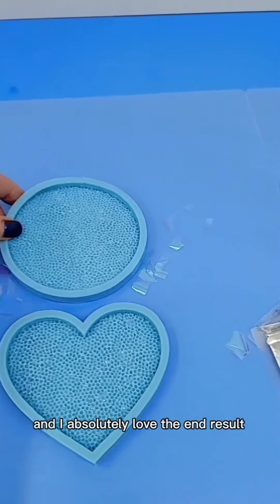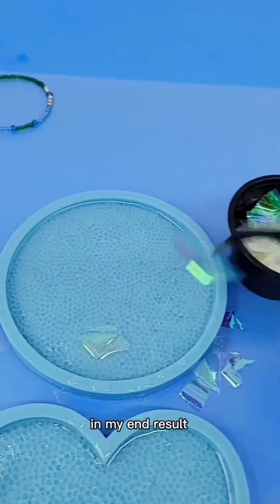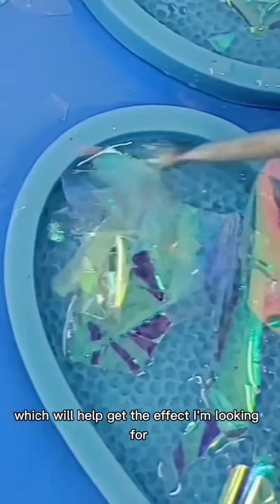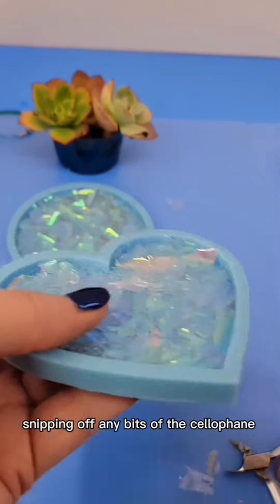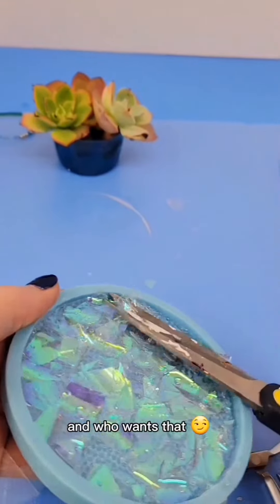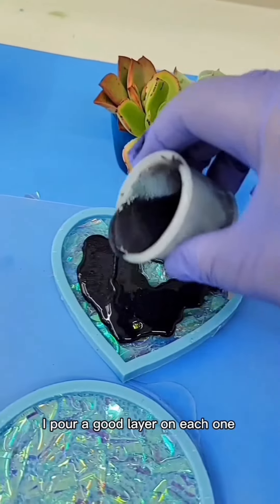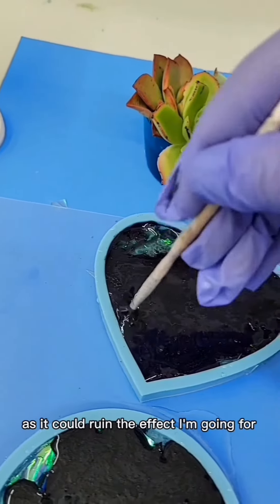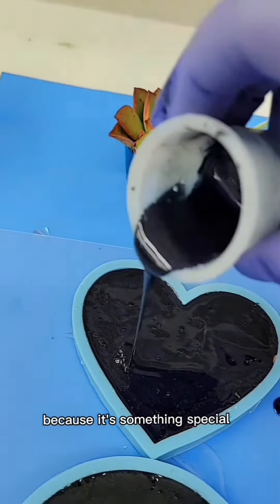Dazzling Opal Resin Coasters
Gem Lovers, this one is for you 💎 I use iridescent cellophane wrapping paper cut up into little bits and add a dark background to mimic black opals. How'd I do?
Musician: @iksonmusic